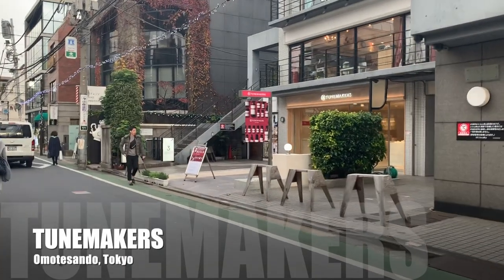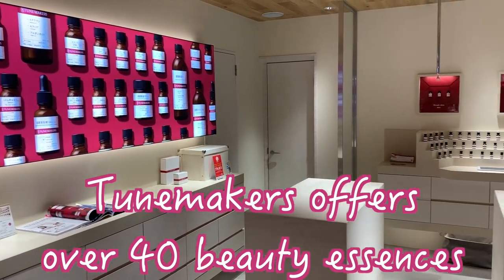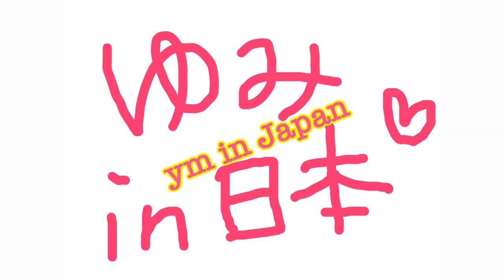【Custom Beauty Lotion】Went to the Workshop of TUNEMAKERS, TOKYO【Especially For Your Skin Type】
I was so excited to go there to make my own beauty lotion customized for my skin type! They have over 40 kinds of essences to make your skin better and brighter!!!